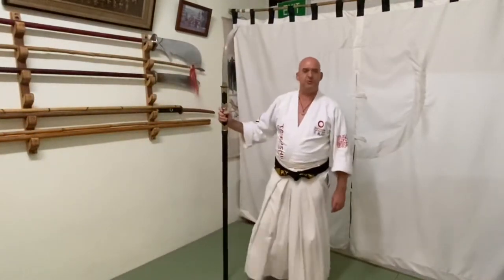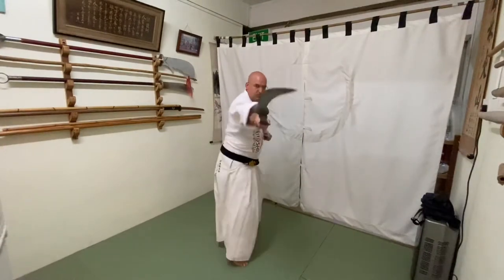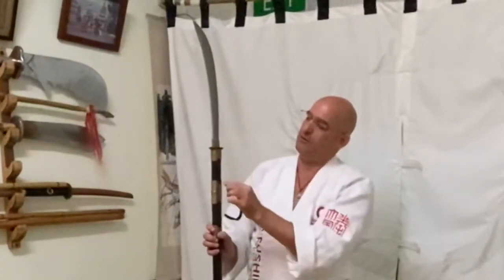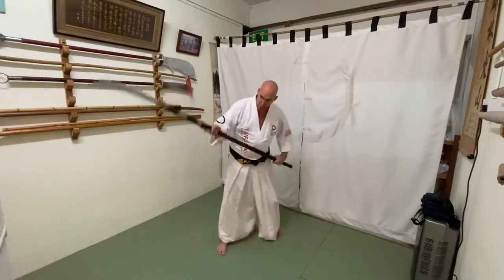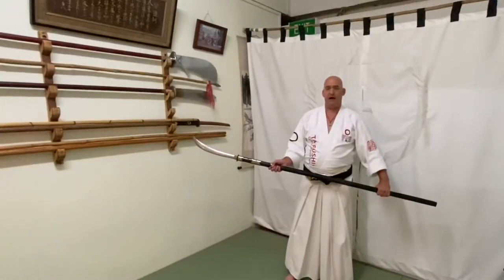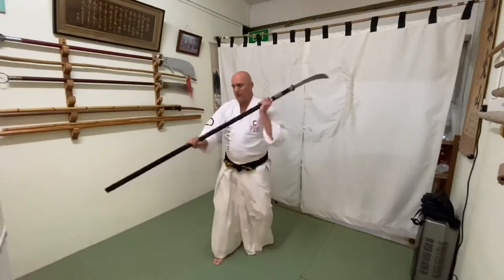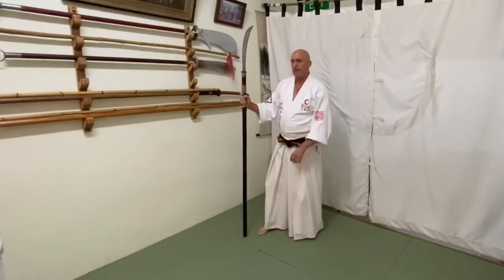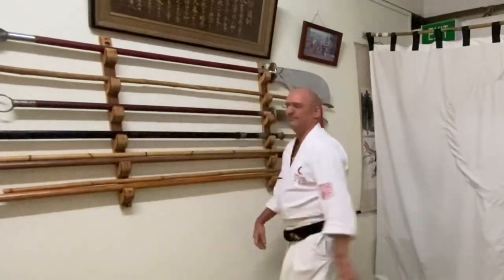NAGINATA in SINGAPORE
This clip shows a different use with some explanation of the us of Naginata in the battlefield
Sensei ,Master Eyal Ophir Rokku Dan (6 th Dan ) in Kobujutsu & Ninjutsu And other kitty bujutsu . Shows and explain .
In the next Vlog #11 Eyal will dedicate it all to the use of the Naginata with details of techniques,cuts,blocks,thrusts etc...
So if you are an ancient Japanese bujutsu ( martial arts ) lover you’ll find it interesting .
For all you who practice Taifushin or find interest in it .
At the end of the Vlog Master Eyal will show the use of the Naginata ,in
the Taifushin way .
Taifushin is the way to freedom and peace .

Facebook for Singapore Honbu Dojo (headquarter)where master Eyal Ophir Teach: Tfs Dojo Sg
Linkden-Eyal Ophir